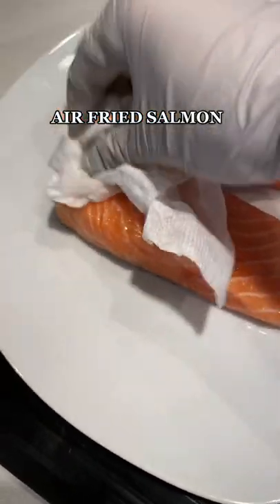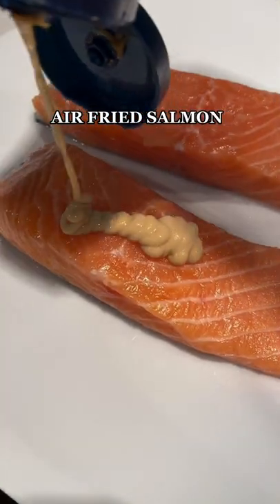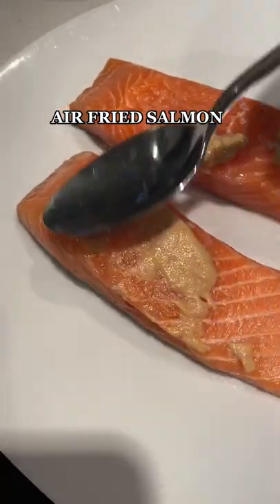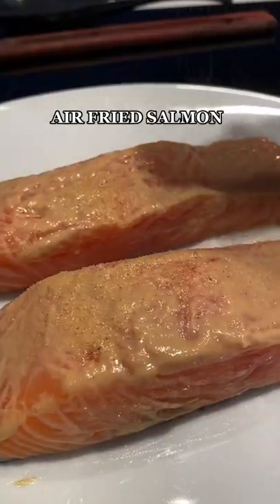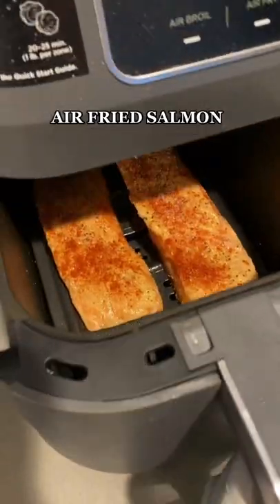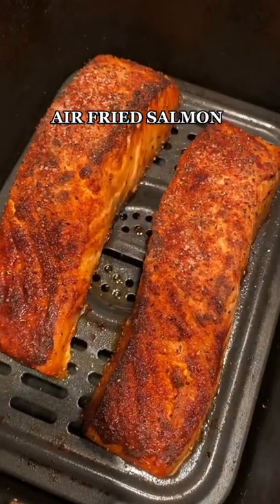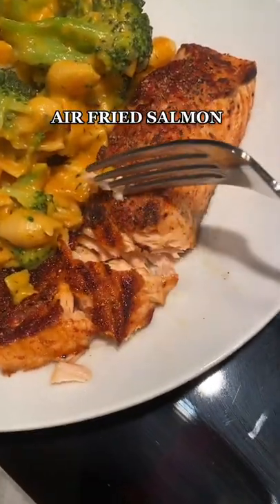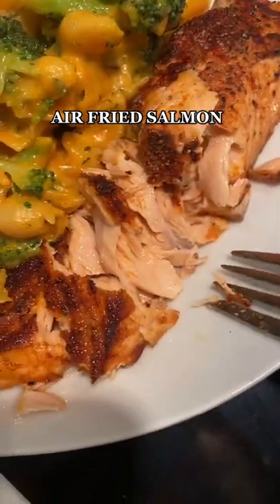Quick And Easy Air Fried Salmon! tiktok recipes4health